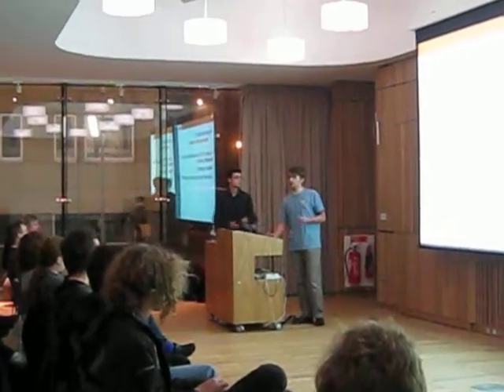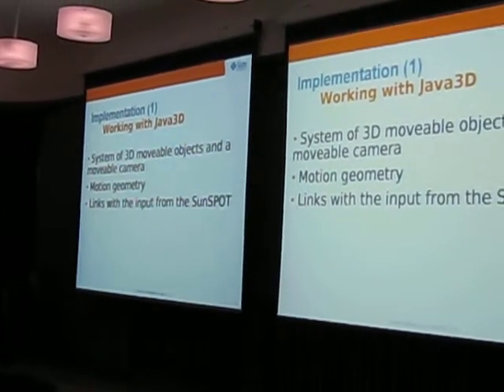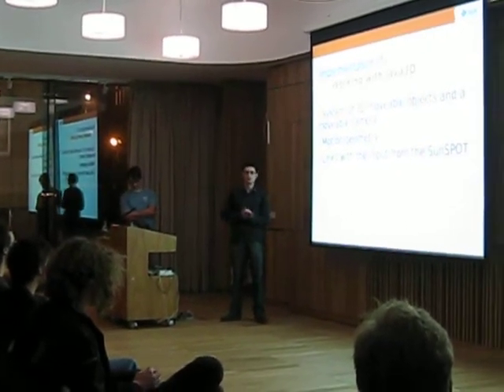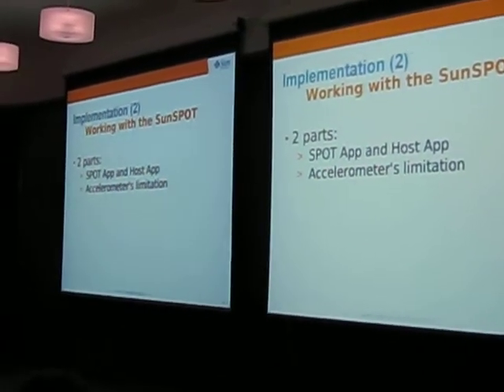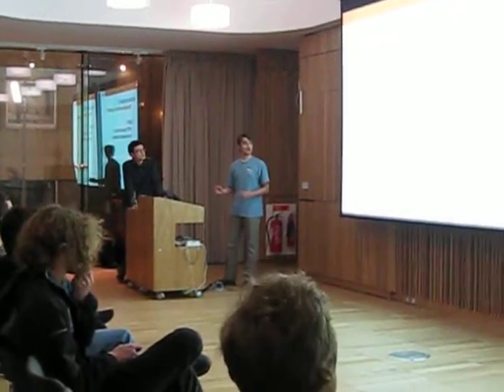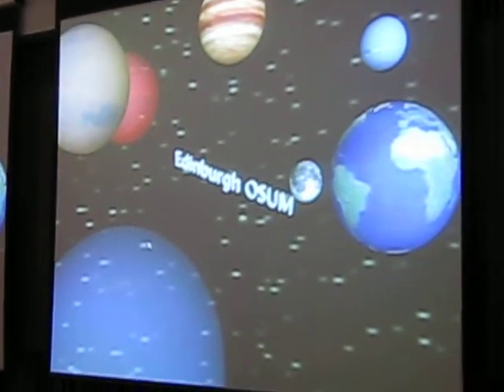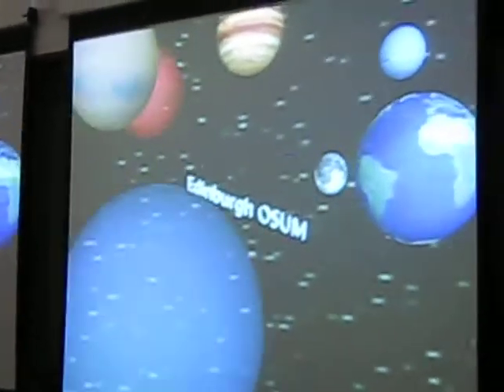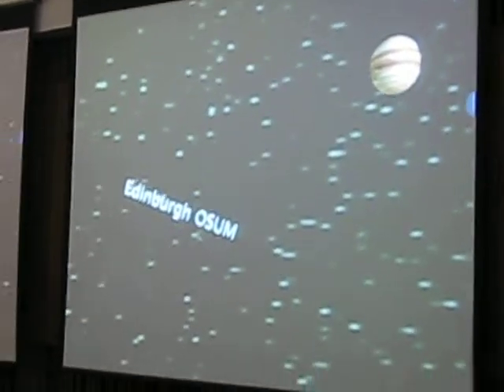presentation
Igor + Konstatantin's presentation on Edinburgh SunSPOT project